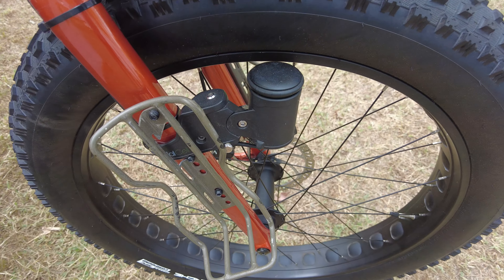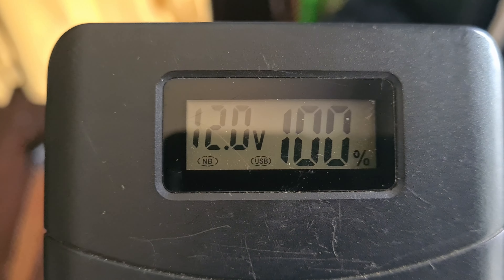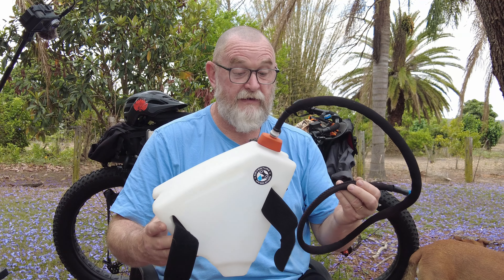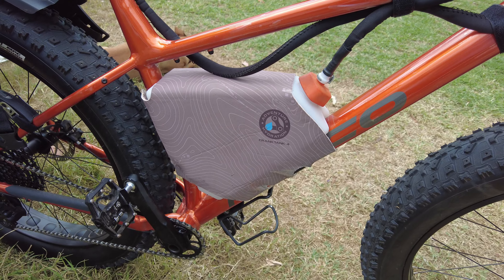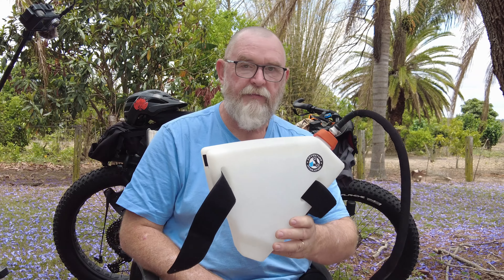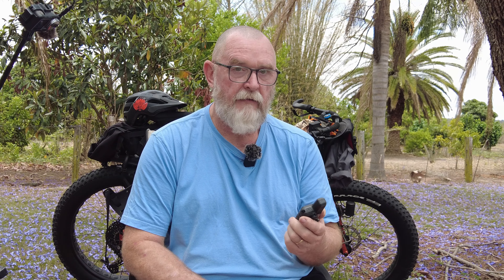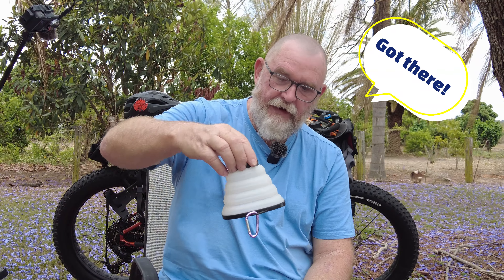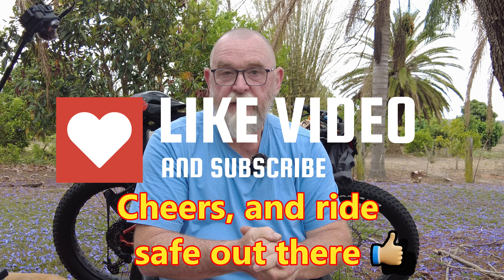5 Things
We all have "our things" that we like to take away, here's a few of mine.

Video & Audio Recorded -
DJI Ozmo Pocket 2
DJI Ozmo Action
Samsung S20 Pus

All products displayed in this video were purchased with my own money.

Ride safe out there...